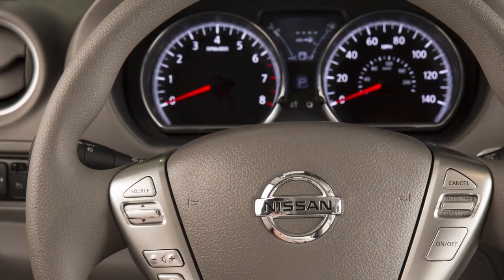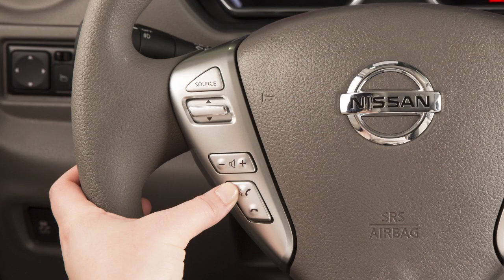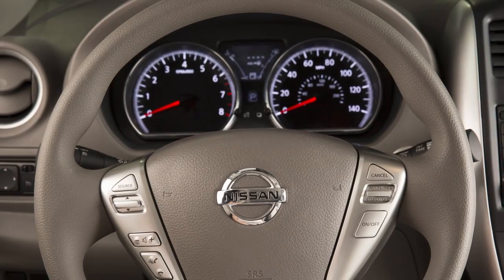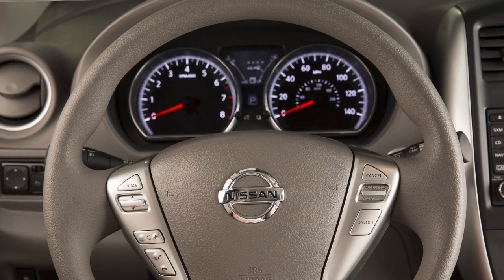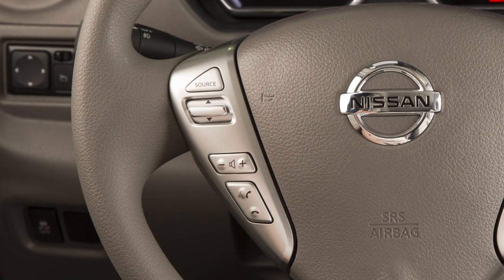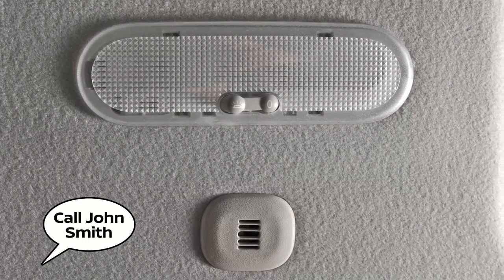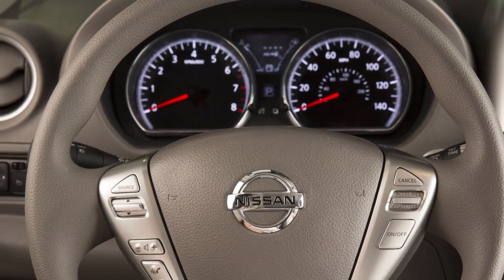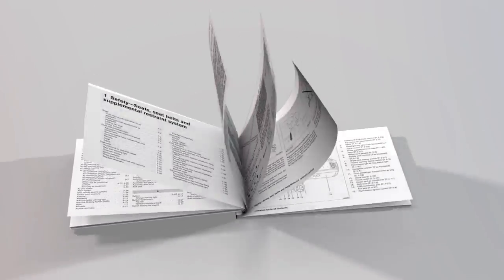2017 NISSAN Versa Sedan - Voice Prompt Interrupt - without Navigation (if so equipped)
This procedure can be repeated any time you wish to interrupt the voice prompt.